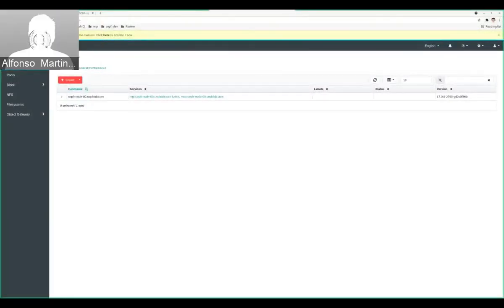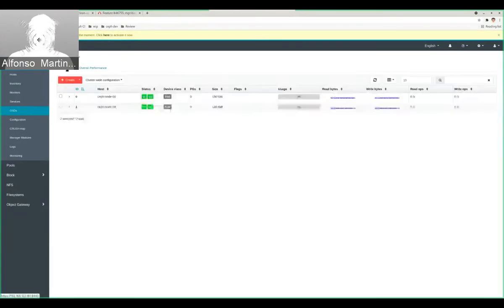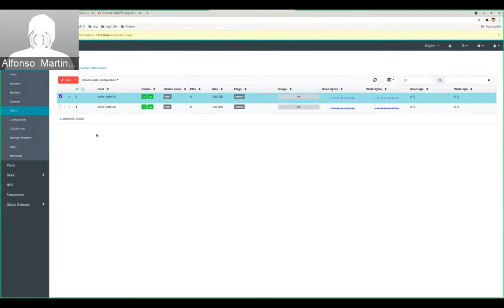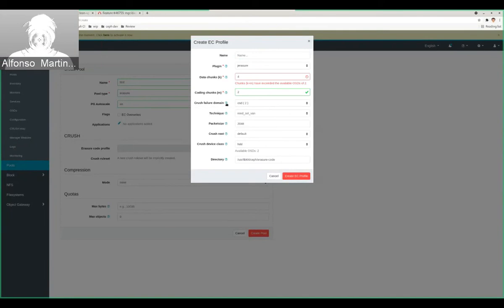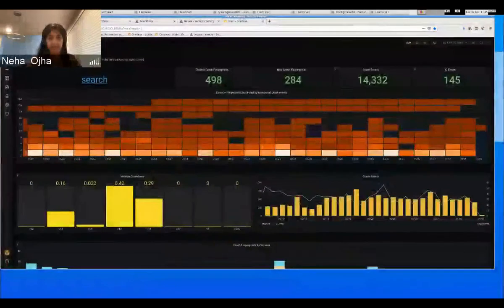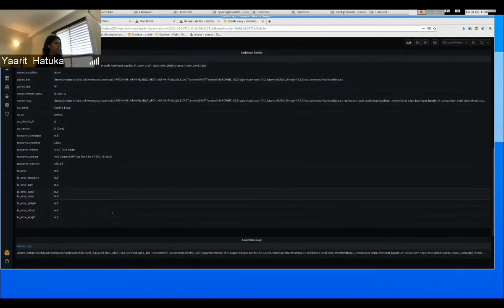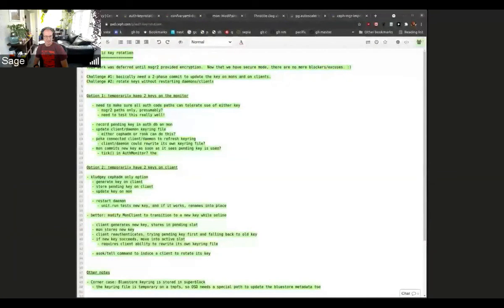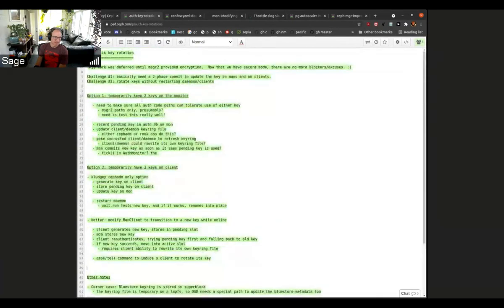Ceph Developer Summit Quincy: RADOS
00:00 - Beginning
00:23 - Dashboard and rados: overview of current status and next steps
34:11 - Review crash telemetry panels
48:05    - Immutable Content Optimizations
1:10:37 common mgr pool
1:46:14 structured confvals to generate document (and c++ source code)
2:02:08 - automated auth key rotation